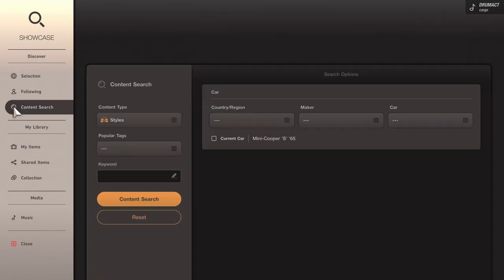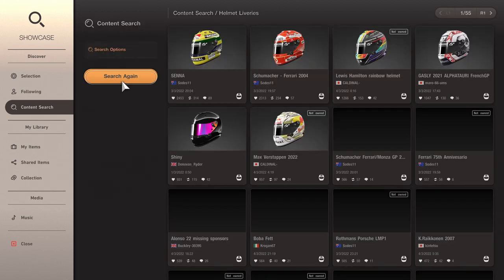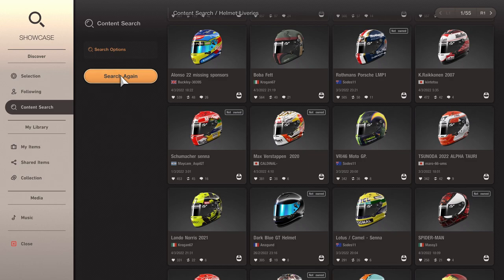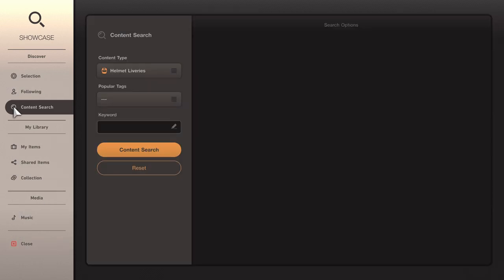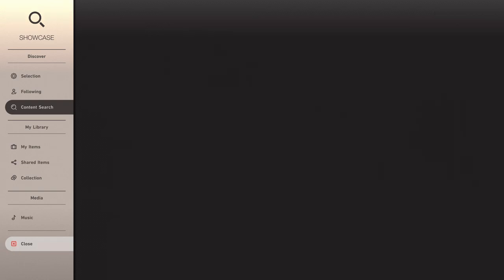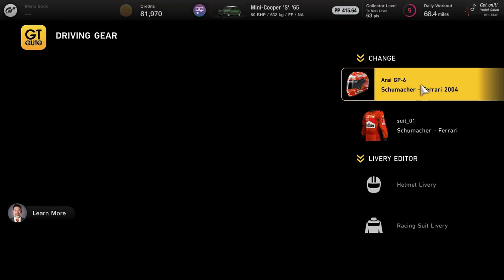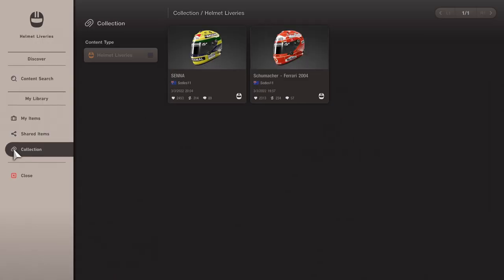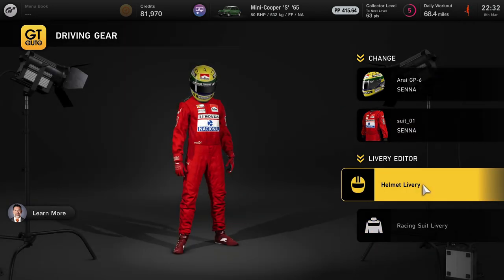Gran Turismo 7: How to get Custom Helmet and Suits (Liveries)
I show you the very easy way to get custom and helmets and suits similar to your favorite racing driver.  Thank you for your continued support.